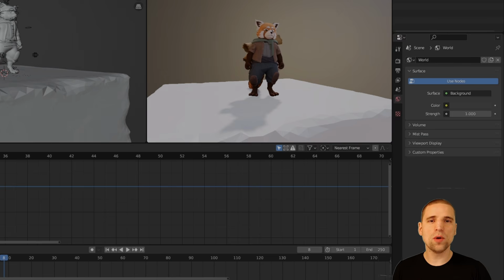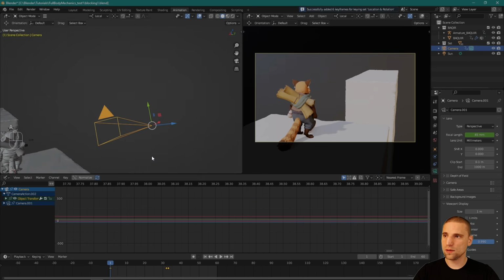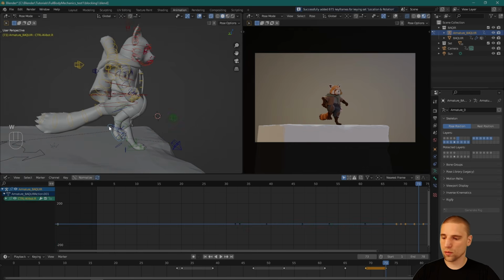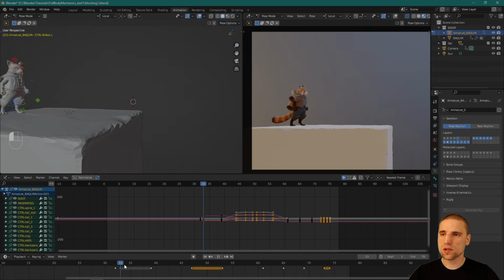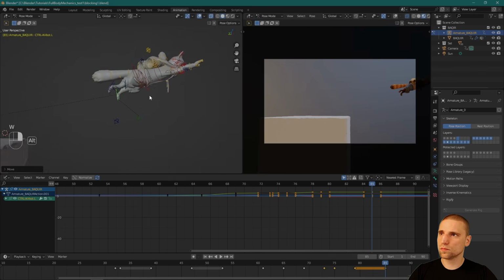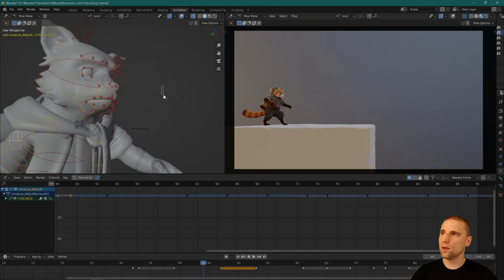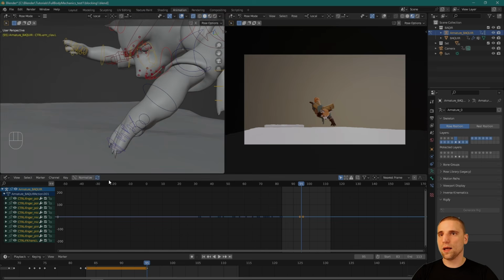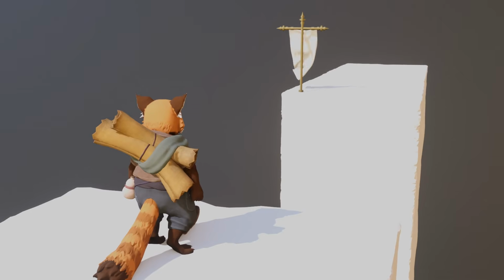Full Body Action: Blender Animation Tutorial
In this Blender animation tutorial, we will be diving into the art of full body action and body mechanics. We will create 3 shots together. Animating the camera. Focusing on Posing, Timing and Staging as we build our sequence.